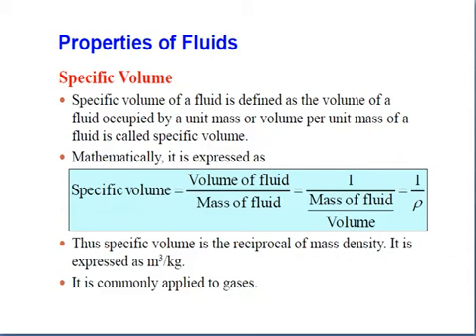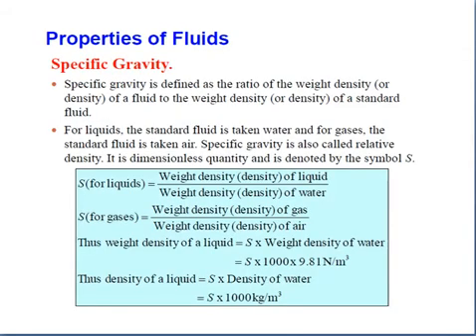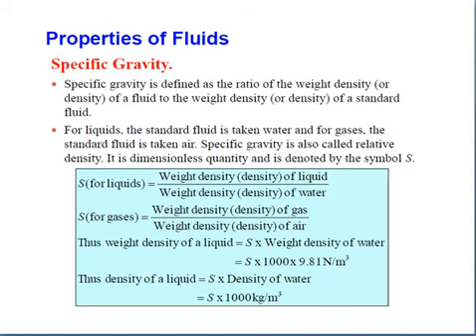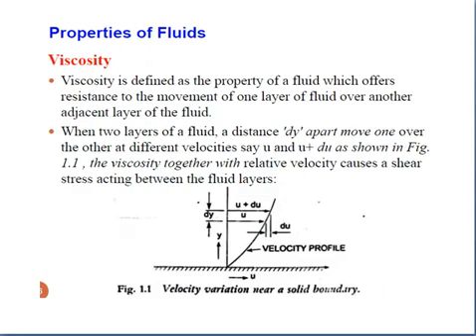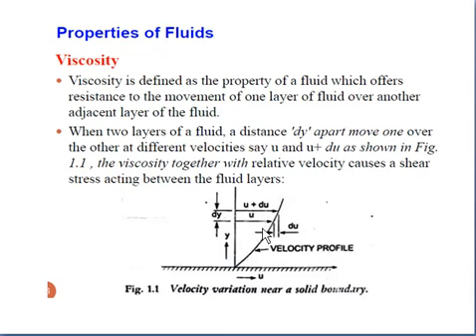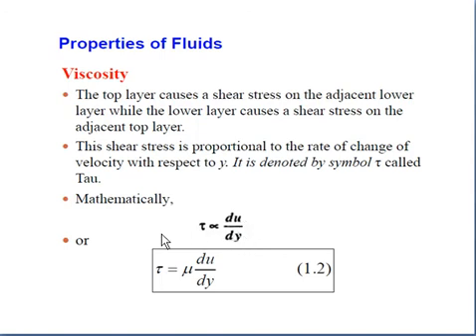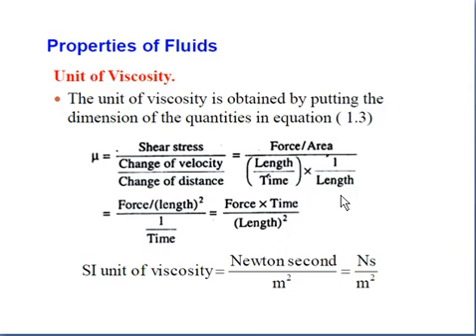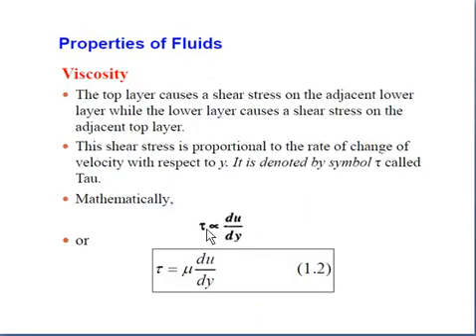Physical Properties of fluid-2